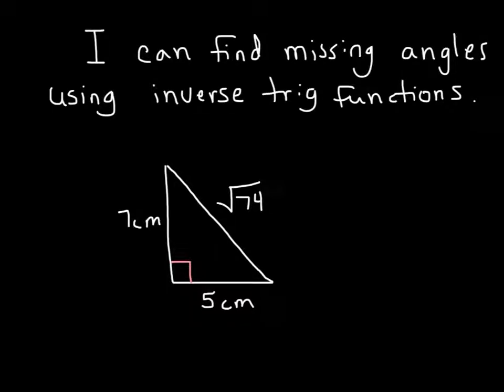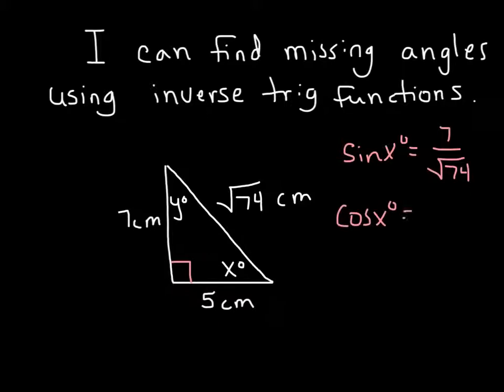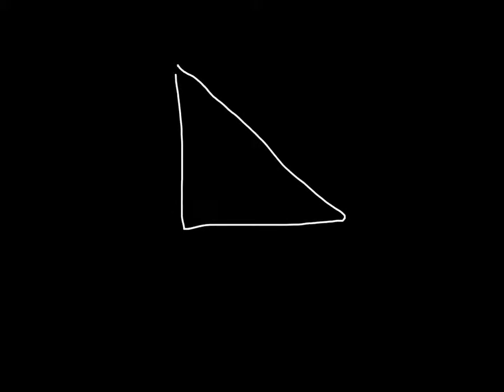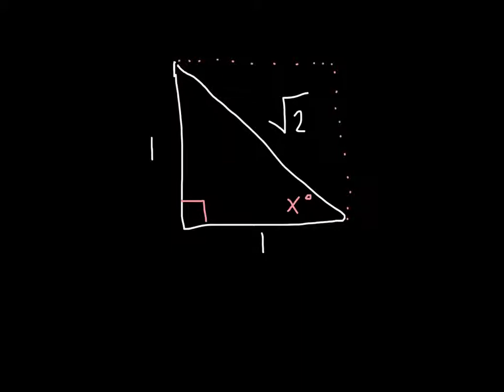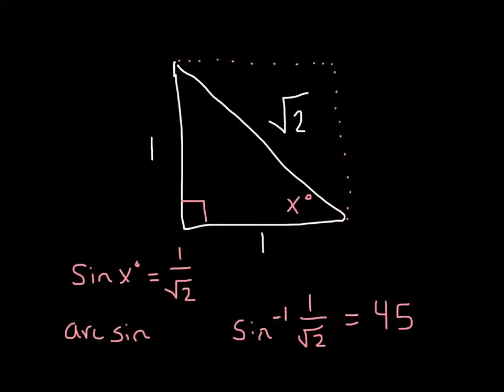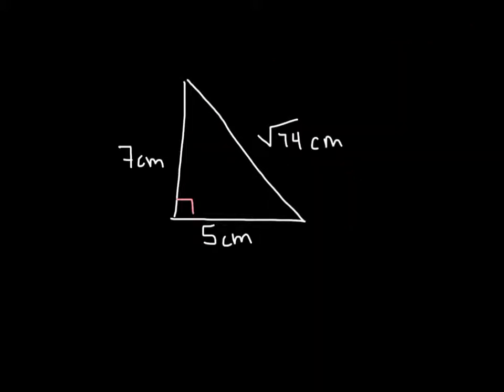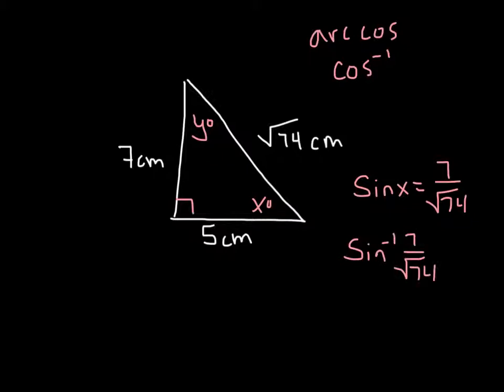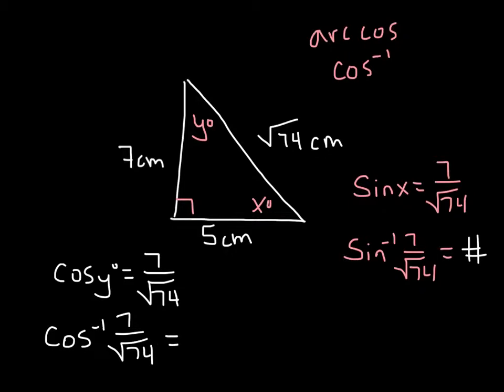Inverse Trig Functions